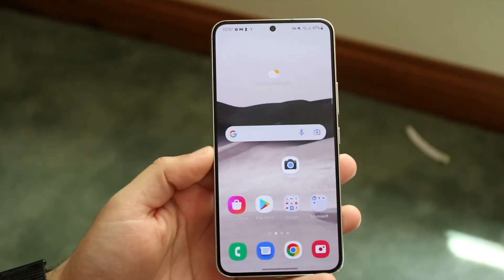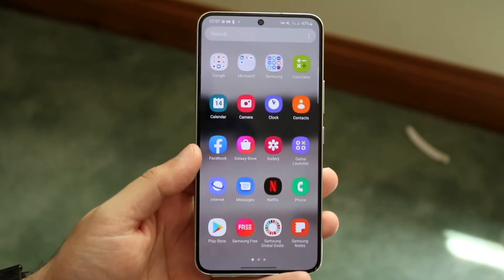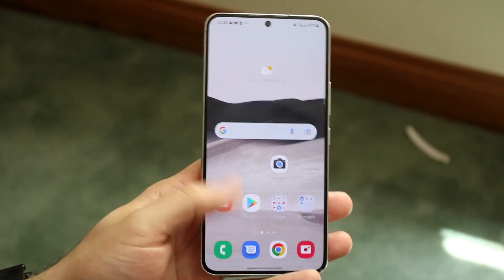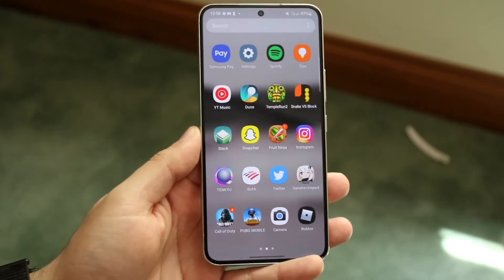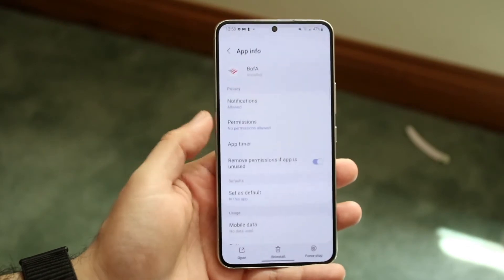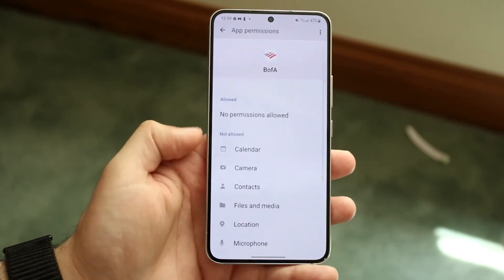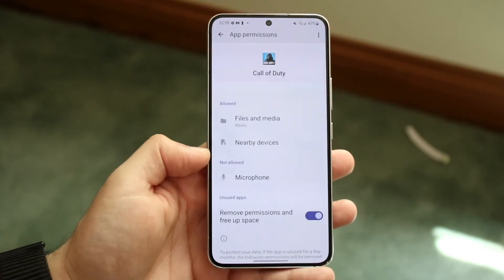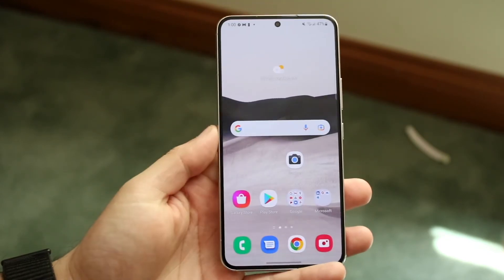How To Stop Your Android From Spying On You! (2022)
Here is exactly How To Stop Your Android From Spying On You! (2022)